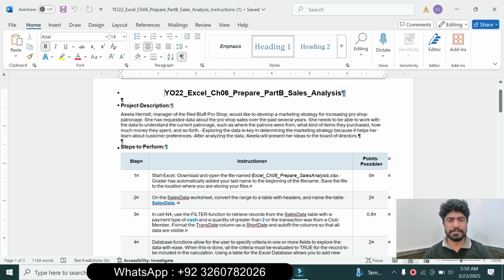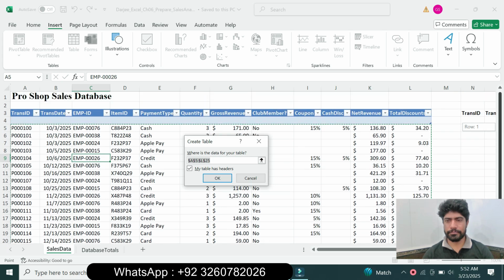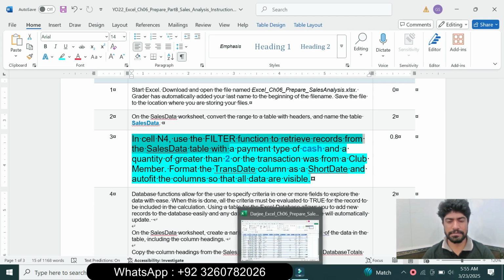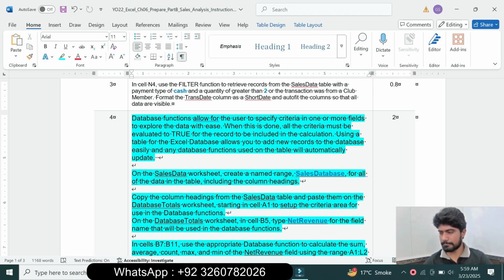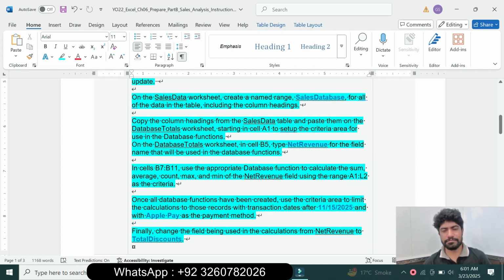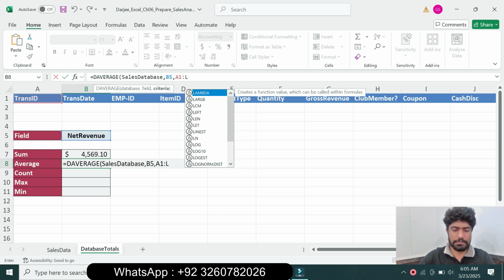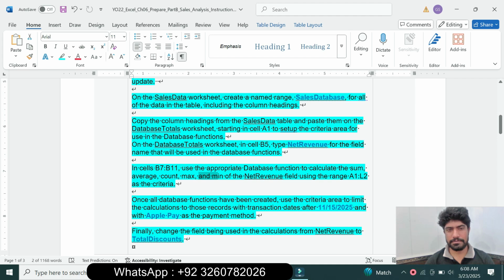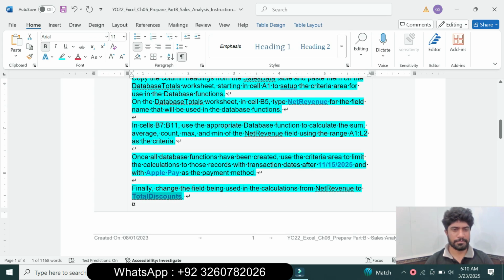YO22_Excel_Ch06_Prepare_PartB_Sales_Analysis